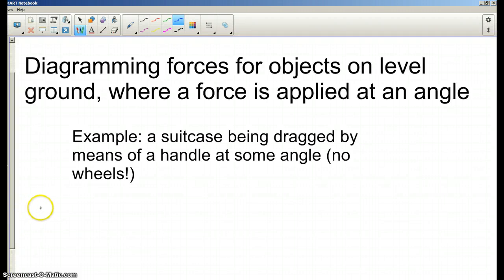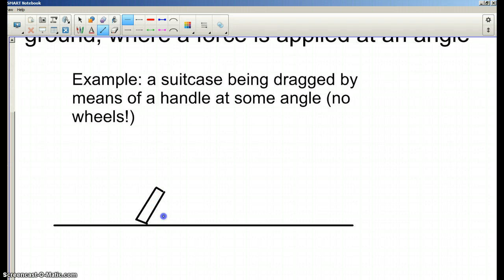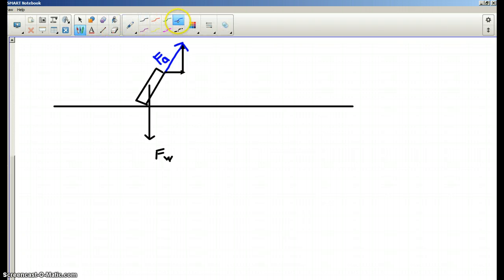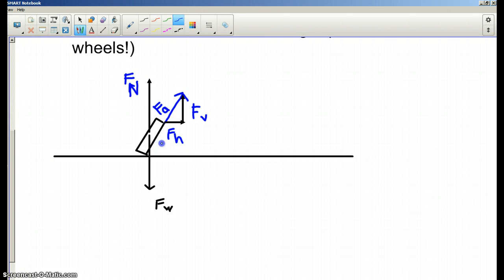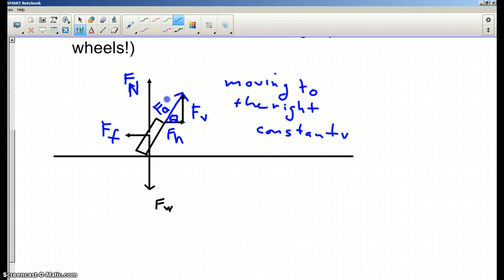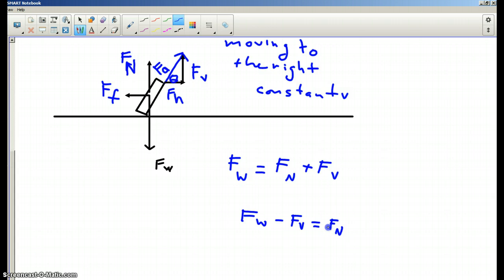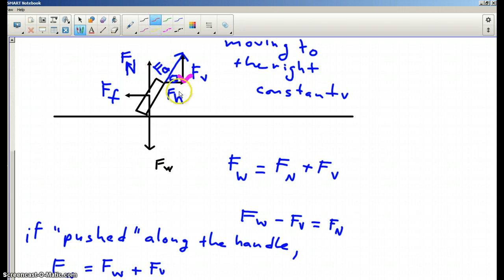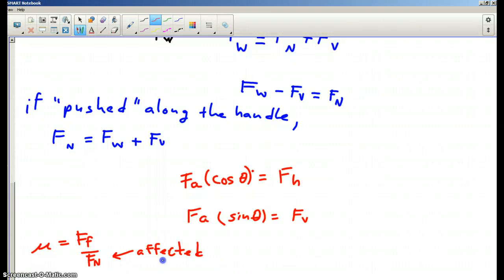Friction: when applied force is at an angle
diagramming forces on objects on level ground, where the applied force it as an angle.